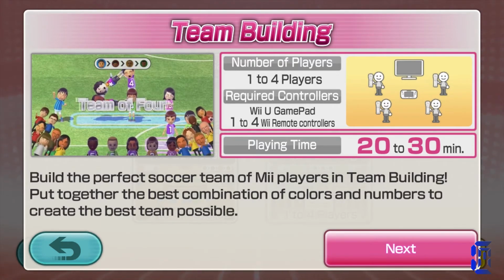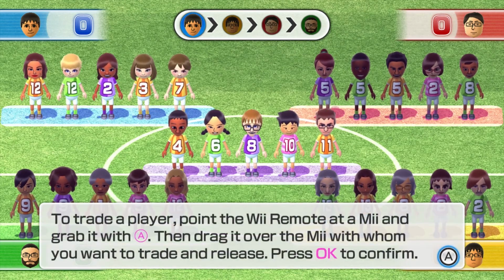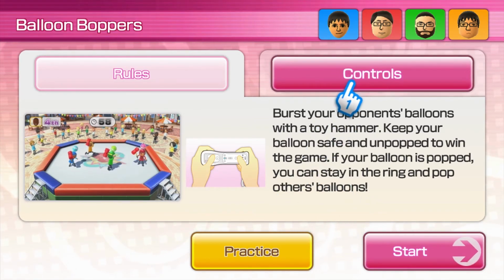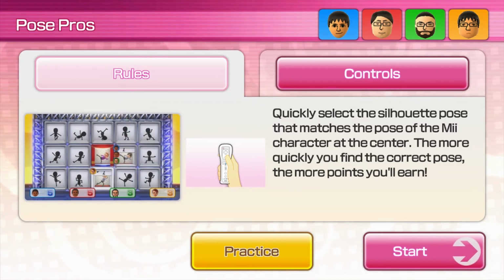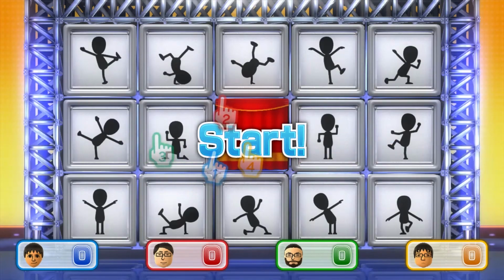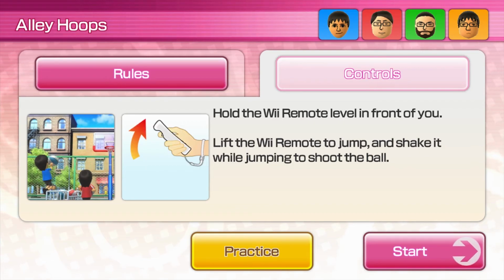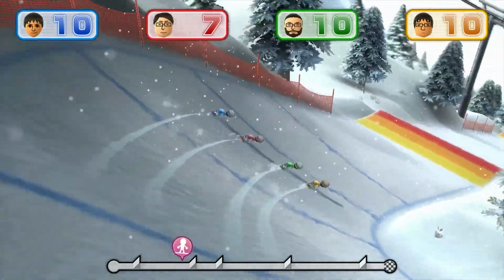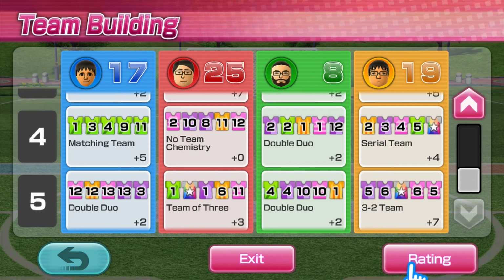[Let's Co-Op Play] Wii Party U - Team Building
We return to Wii Party U to play a few more mode we didn't play the last time we played this game. Lastly we play Team Building, where we're basically playing poker but the people are the cards. The better we do in the mini-games, the more "cards" we get to choose to better our hands.